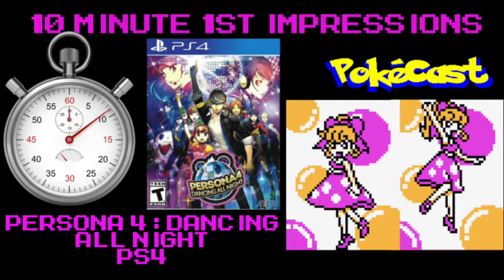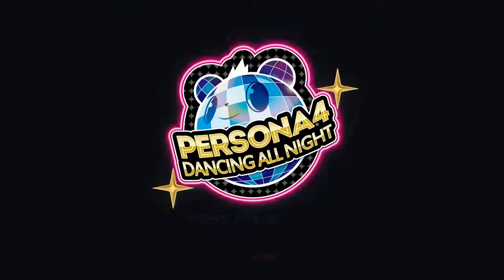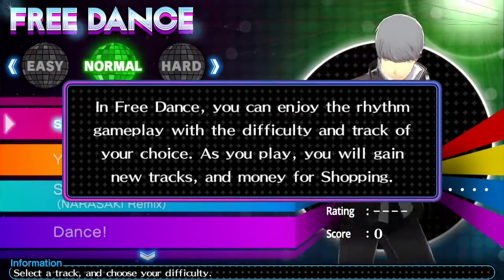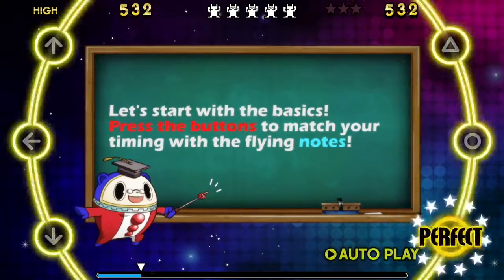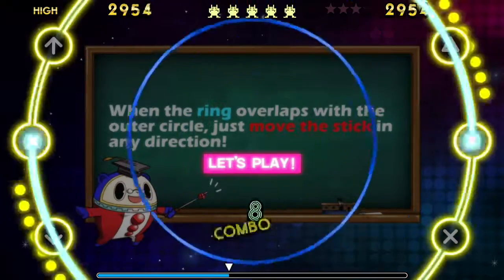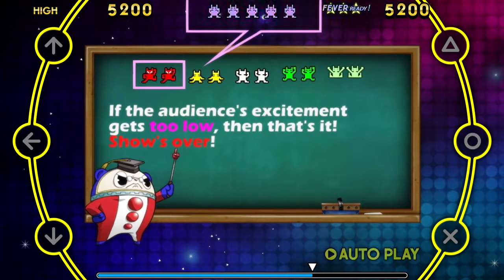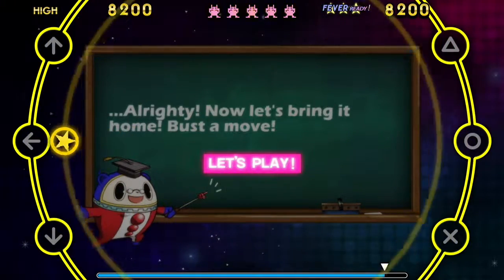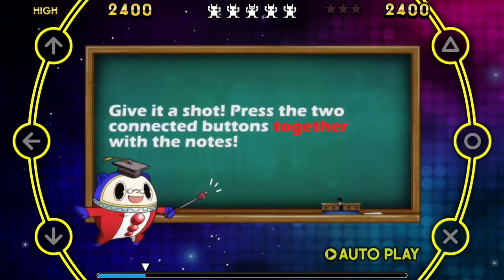10 Minute 1st Impressions : Persona 4: Dancing All Night (PS4)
Here is my 10 Minute 1st Impression on "Persona 4: Dancing All Night" for the PlayStation 4.